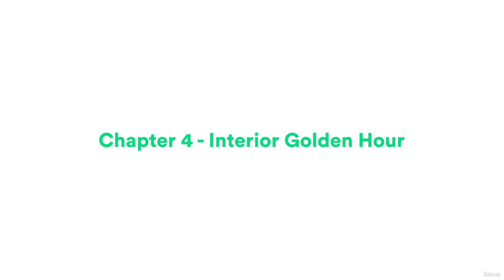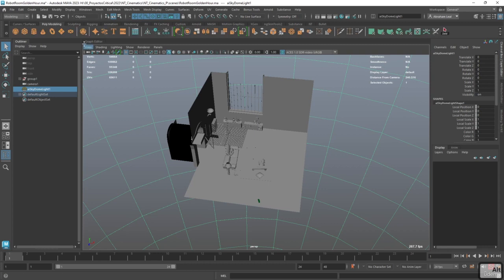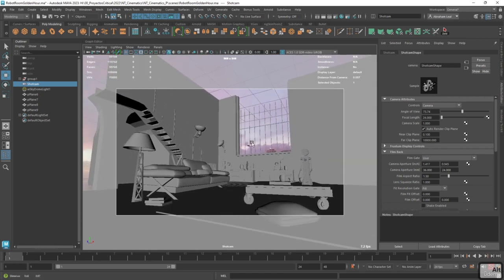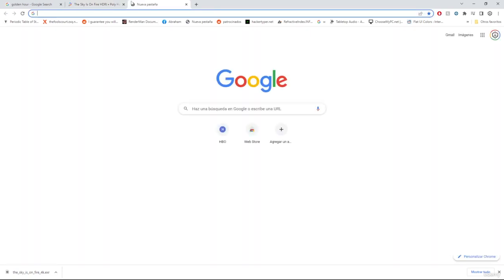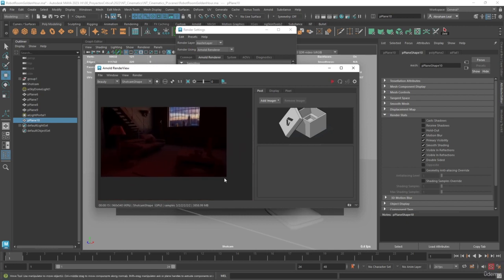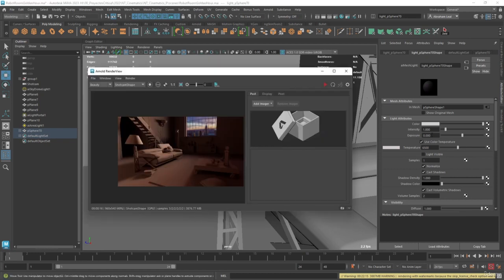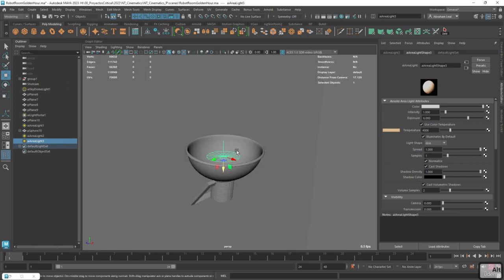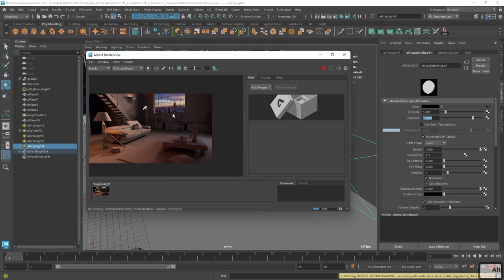1 Interior Golden Hour